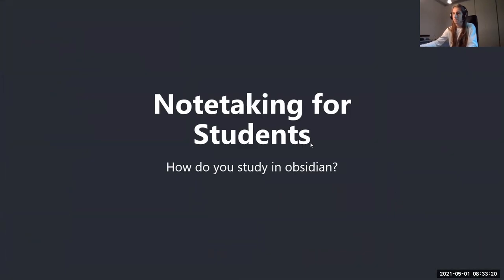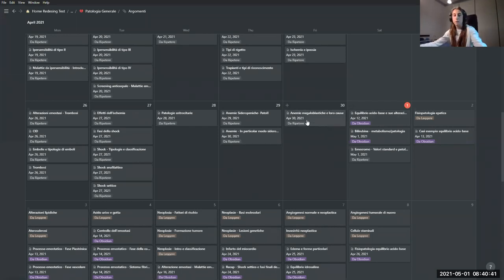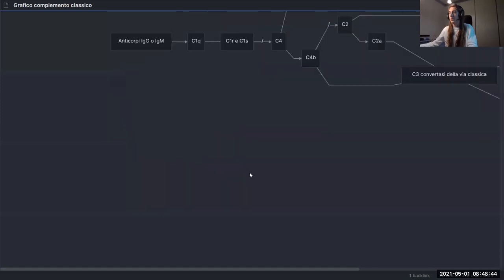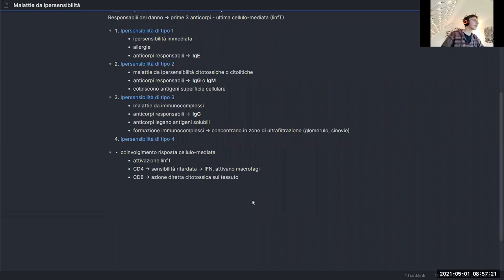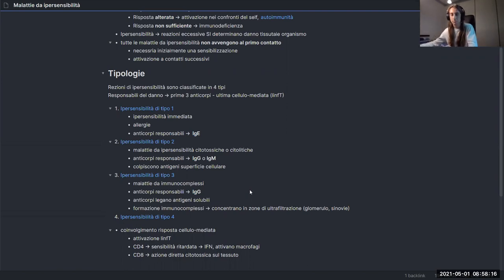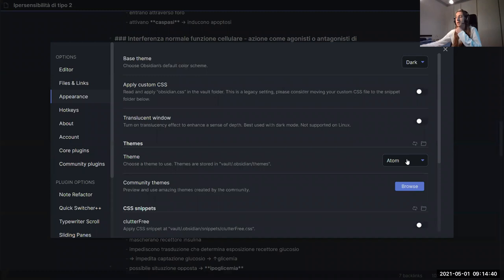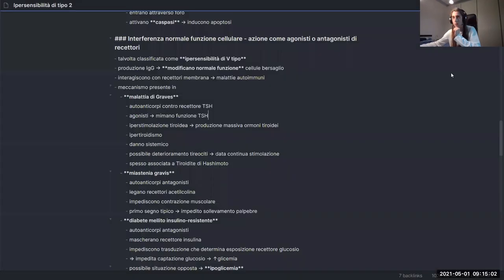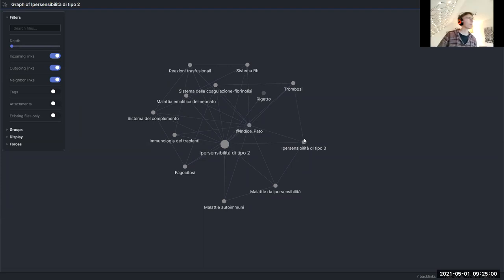Notetaking for University Students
In this workshop, we talk about how to best employ Obsidian and notetaking techniques in general as a university student. We start with a brief impulse talk and then go into open discussion.

The slides of the presentation and the chat transcript can be found

You can request topics, or even offer to host a talk or a workshop